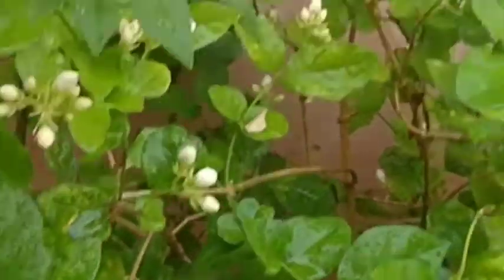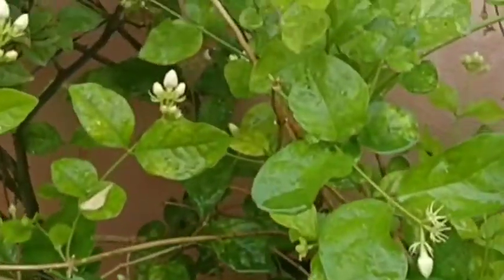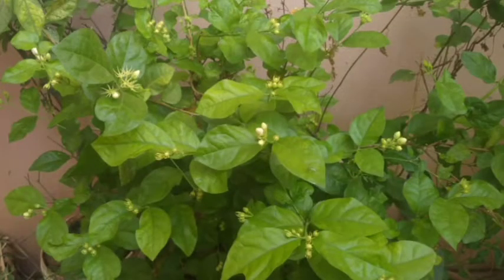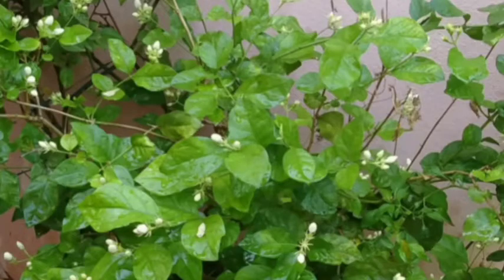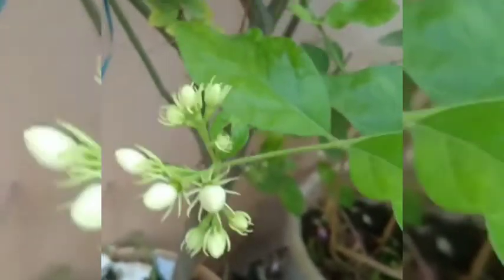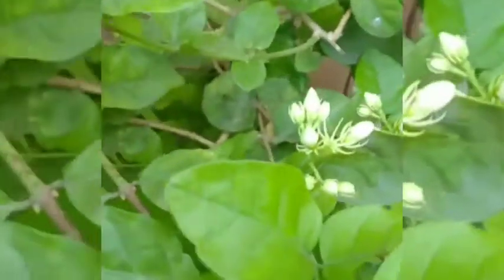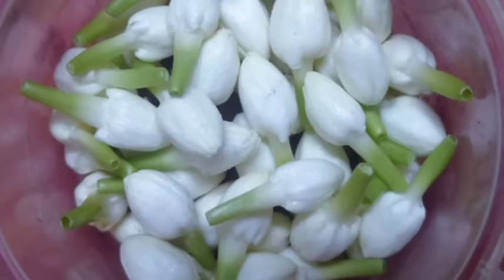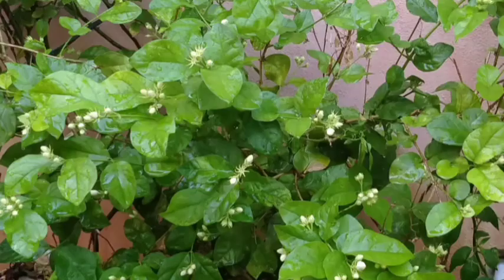Secret to get more flowers on a Jasmine plant || மல்லிகை பூச்செடி இனி அதிகமாக பூக்கள் தரும்